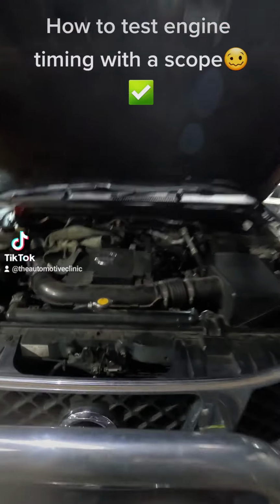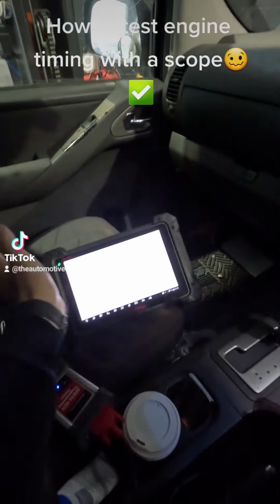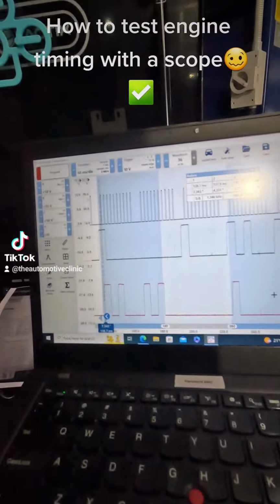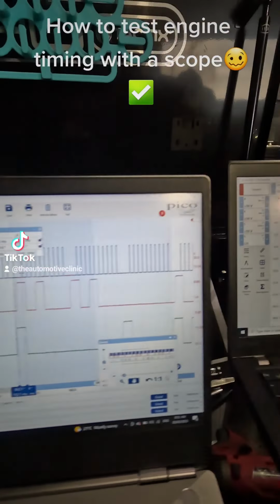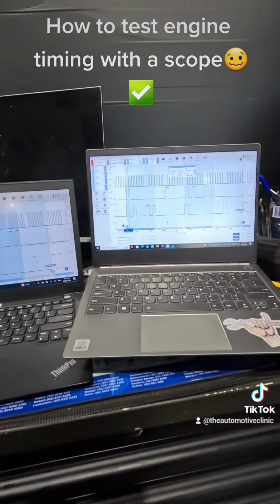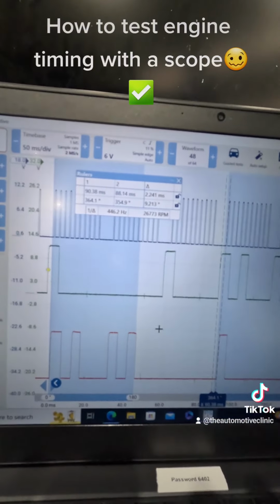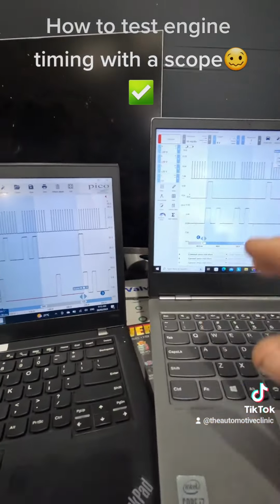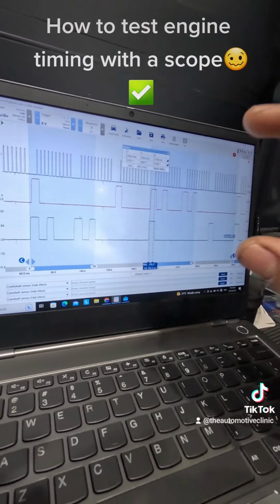How to test engine timing with a scope 👨‍💻✅️